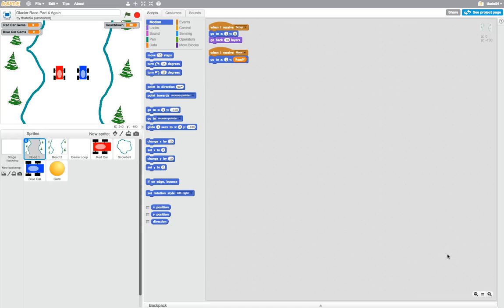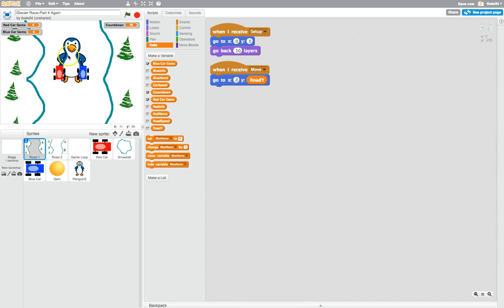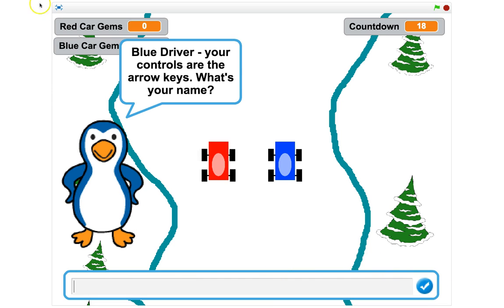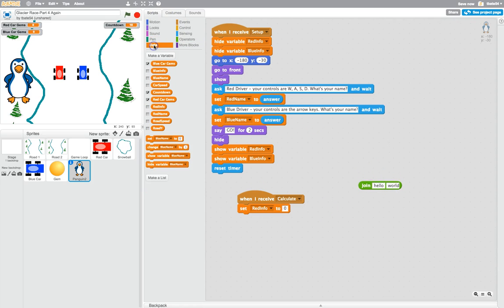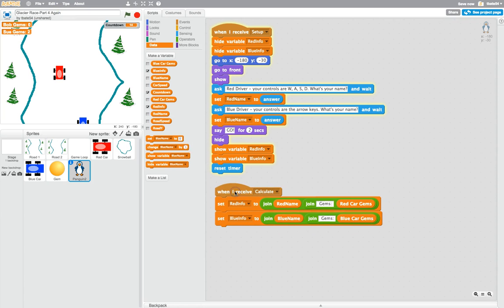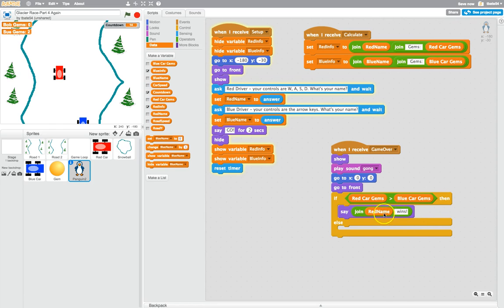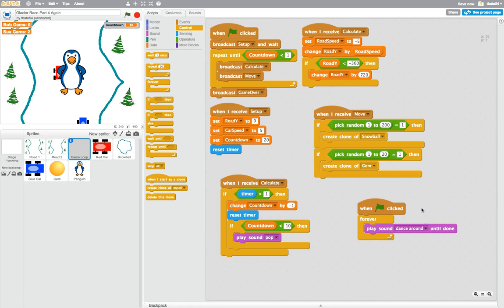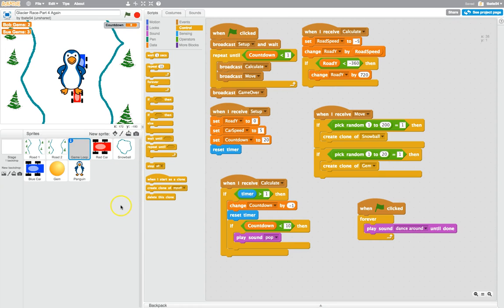Make a Glacier Race Game in Scratch (Part 4/4)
Learn how to make an awesome 2-player racing game in Scratch 2.0! In this fourth and final part of the series we will add in a race official who talks to you as well as adding some funky background music.